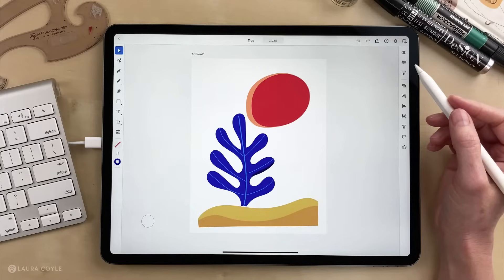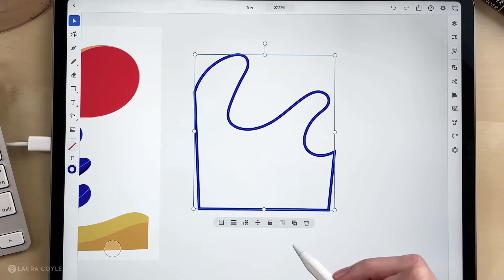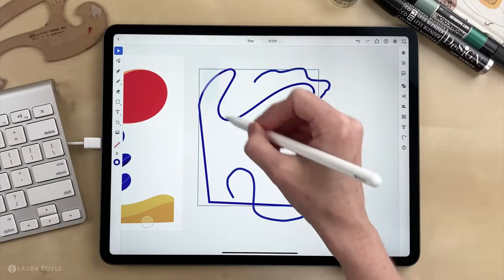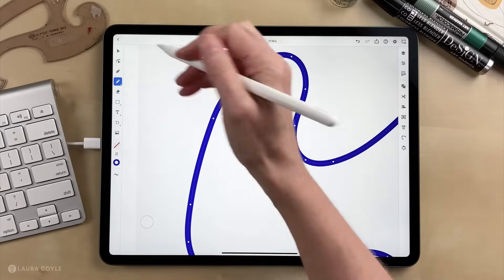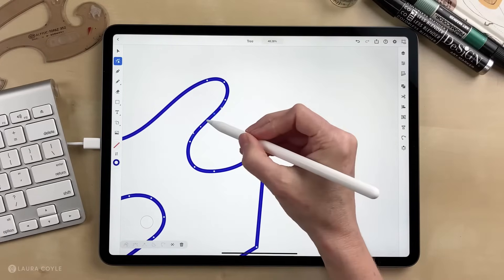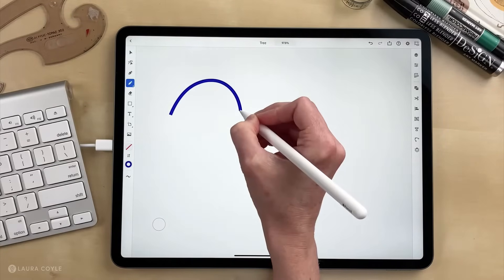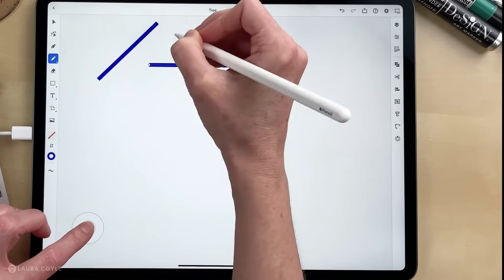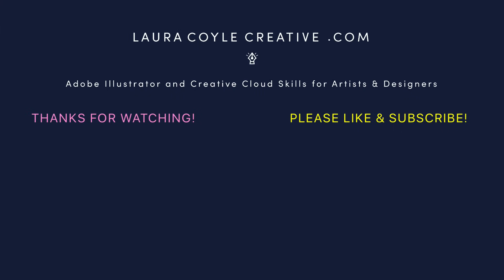Using the Pencil Tool in Adobe Illustrator on the iPad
One of my favorite tools from Illustrator on the iPad is the Pencil tool.  It's great on the Illustrator desktop, but even more fun with an Apple Pencil on the iPad. Here are some of my tips for freehand drawing in Illustrator on the iPad!

✏️LINKS